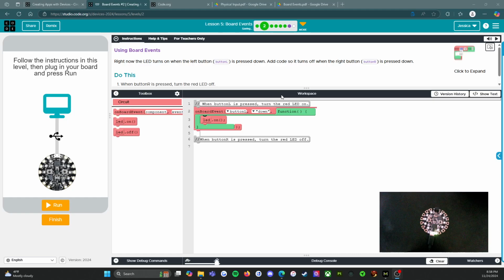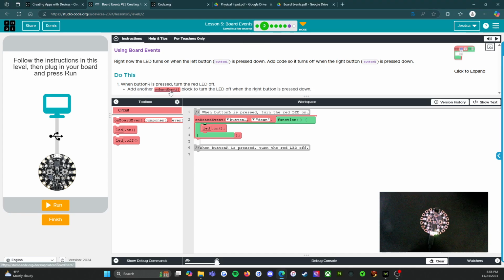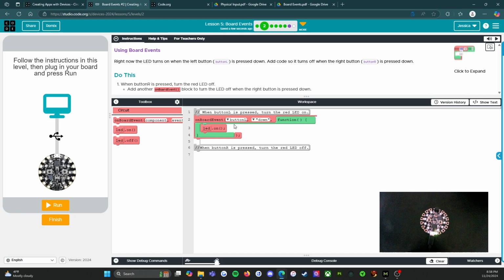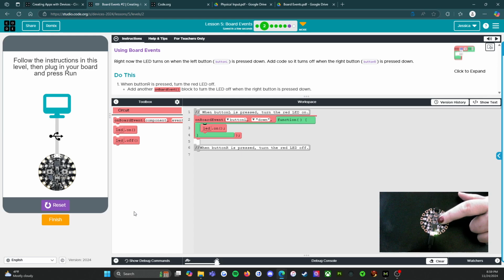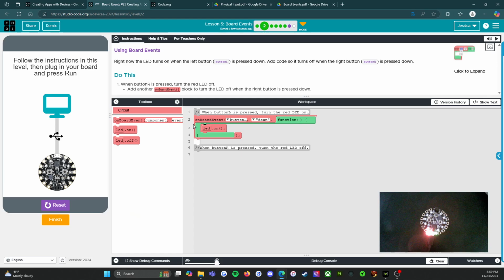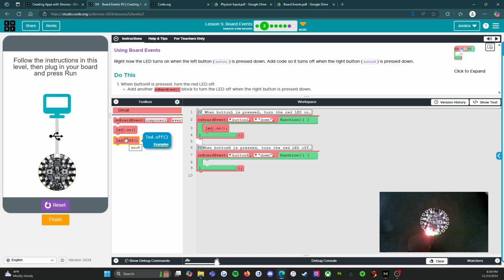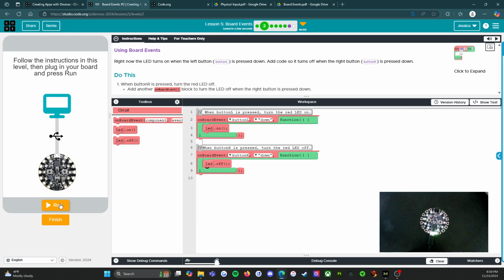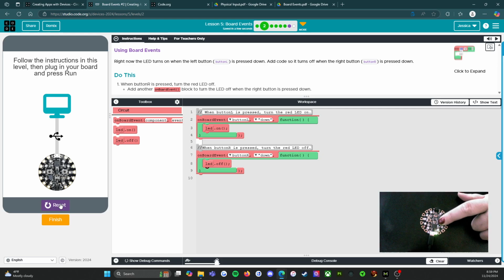Code.org - Creating Apps with Devices - Circuit Playground: Lesson 5: Board Events: Level 2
This video covers Code.org - Creating Apps with Devices - Circuit Playground: Lesson 5: Board Events: Level 2